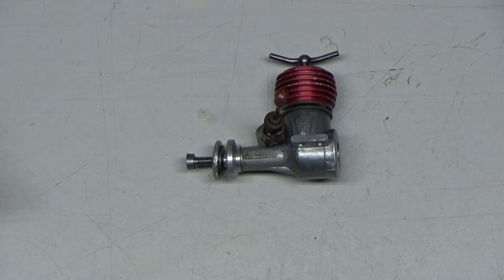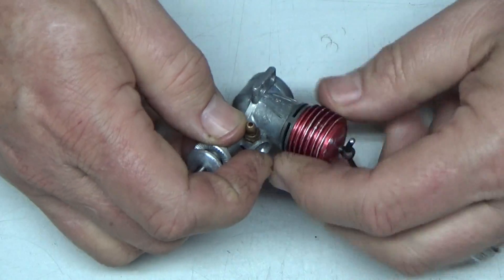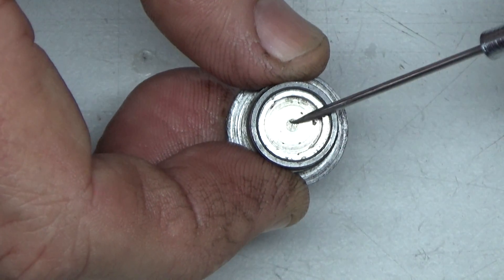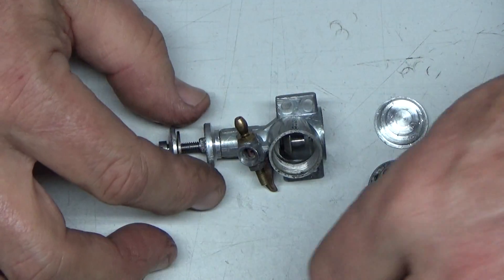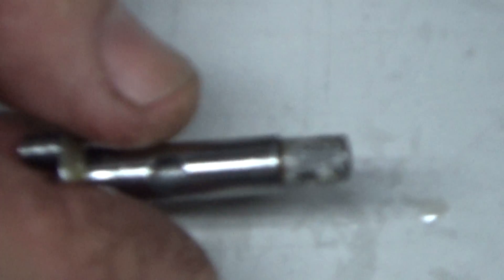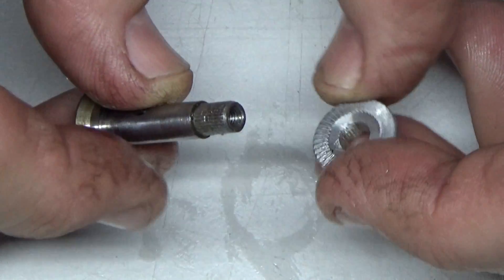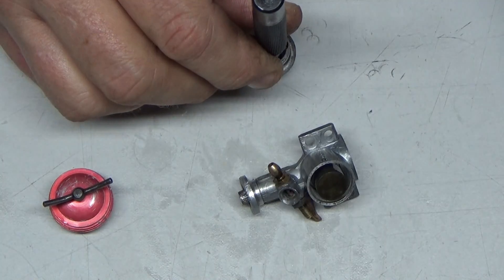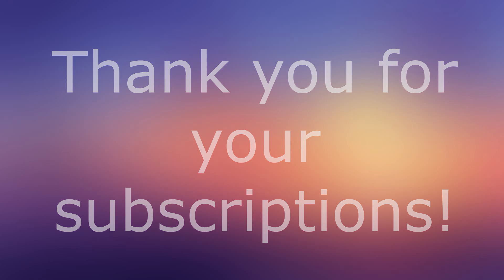A Look Inside Webra Piccolo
I don't think this engine will ever run.